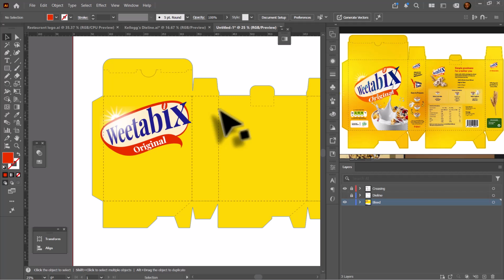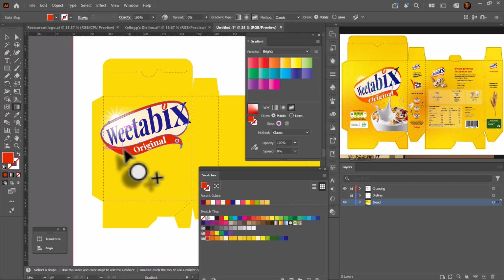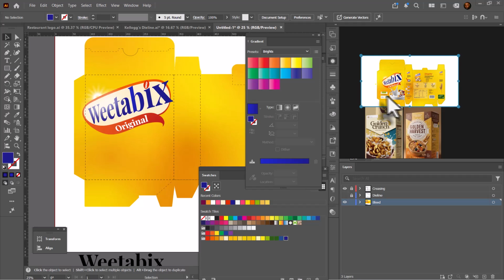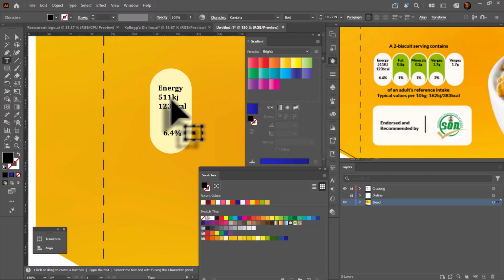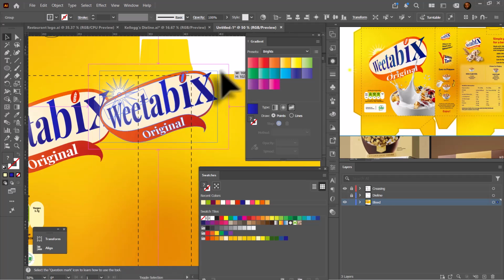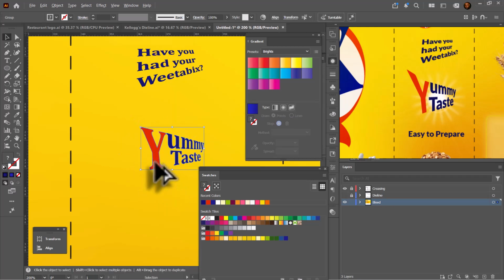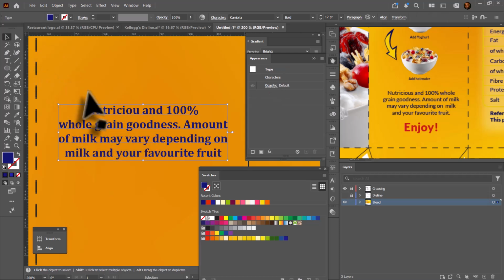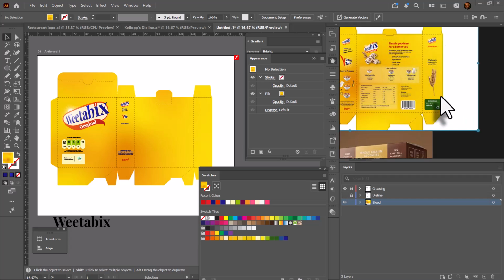04 Adobe Illustrator Packaging Tutorial | Dieline, Folds, and Print Setup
Learn how to create a professional packaging dieline in Adobe Illustrator!

Welcome to Part 4 of this complete Packaging Design series. In this tutorial, you'll learn how to create an accurate packaging dieline from scratch using Adobe Illustrator. A well-designed dieline is the foundation of every successful packaging project, ensuring your artwork is production-ready and ready for printing.

Whether you're a beginner or an experienced graphic designer looking to improve your packaging design skills, this step-by-step tutorial will guide you through the entire process with practical techniques used in the industry.

🎯 In this lesson, you'll learn:
✔️ What a packaging dieline is
✔️ How to set up your document correctly
✔️ Creating fold lines, cut lines, and glue tabs
✔️ Professional packaging design workflow
✔️ Best practices for print-ready packaging

This tutorial is perfect for:
• Graphic Designers
• Packaging Designers
• Adobe Illustrator Beginners
• Brand Identity Designers
• Print Designers
• Students Learning Packaging Design

🔥 Software Used
• Adobe Illustrator

📚 This is Part 4 of the Packaging Design Series. Make sure you subscribe and turn on notifications so you don't miss the next lessons, where we'll continue designing the packaging, add artwork, prepare it for print, and create professional mockups.

👍 If you found this tutorial helpful, don't forget to:
• Share it with fellow designers